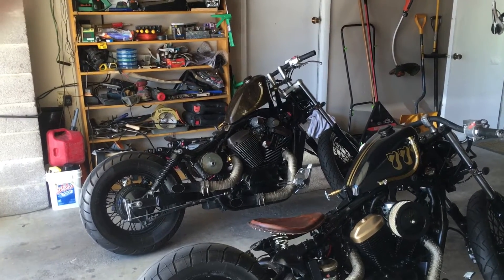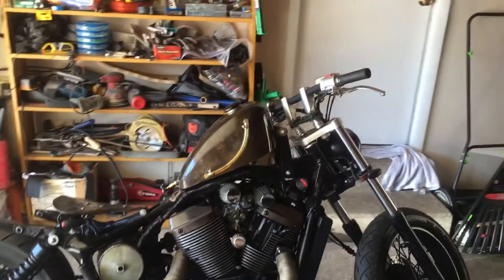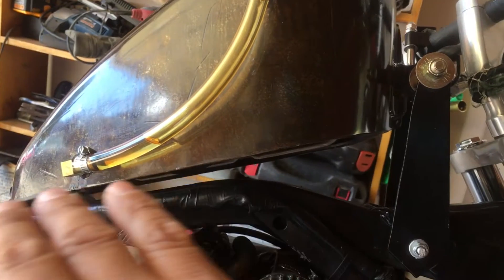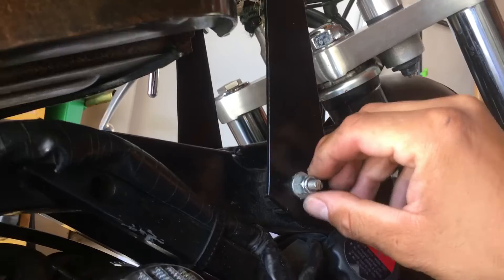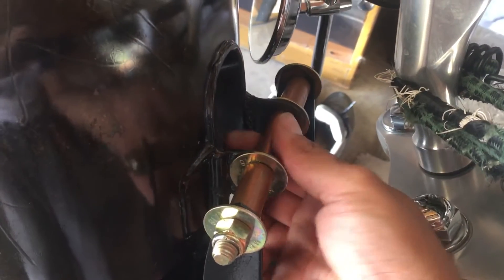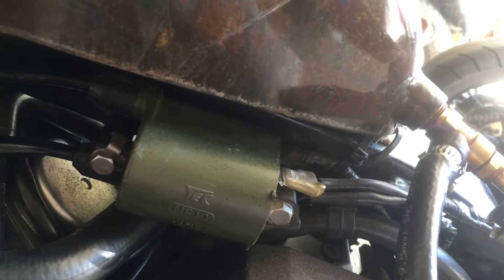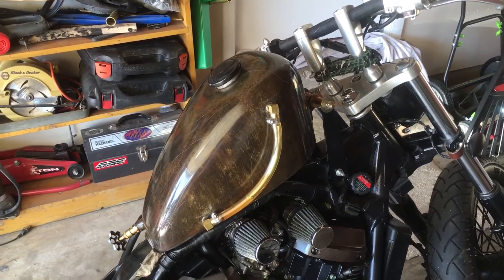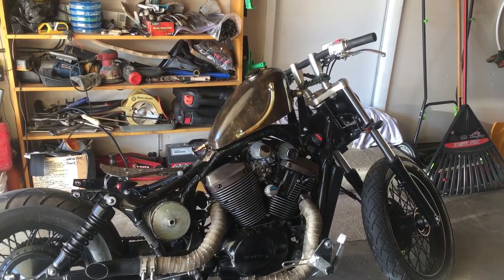HONDA SHADOW 750 SPIRIT (tank option)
This is another video that I making about this particular bike, to give someone out there a better option than having that huge bulky stock gas tank that comes with this bike, if this video helps you in any way, please share it with someone or a friend... Just trying to help, thanks for you view and comments:)